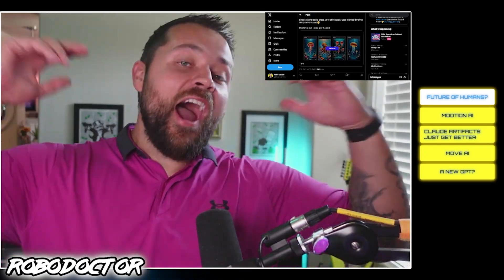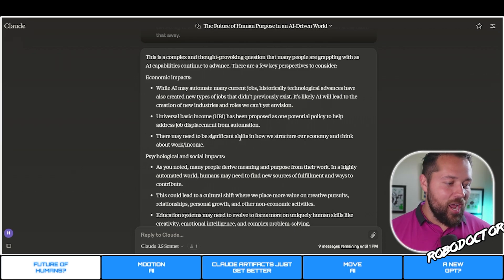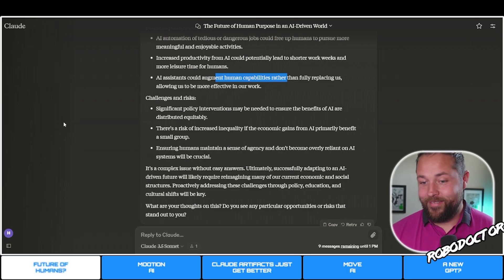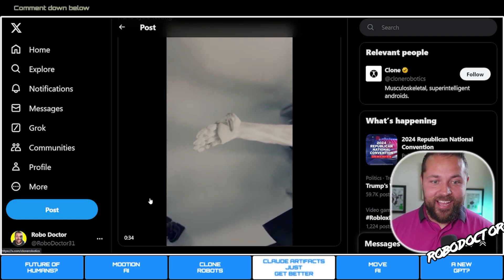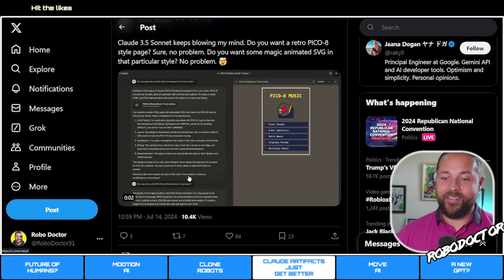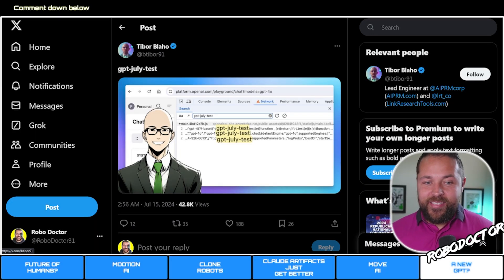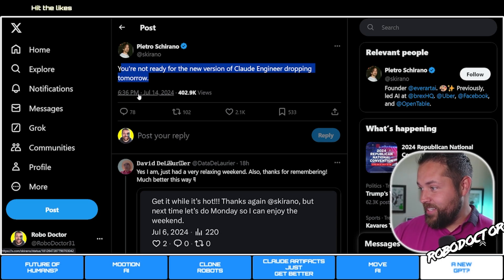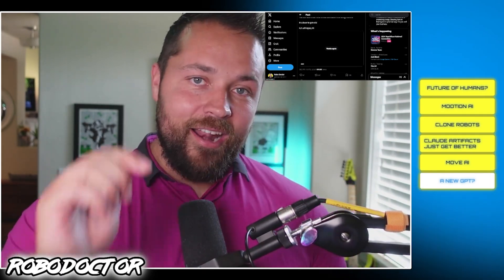ChatGPT 5 on the WAY?!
Description:

🤖 ChatGPT updates, 🧠 Claude AI advancements, 🔬 Anthropic breakthroughs, 💬 AI language models, 🔮 future of AI assistants
Dive into the latest and most exciting updates in the world of AI language models, focusing on ChatGPT and Anthropic's Claude!

🌟 This episode explores how these cutting-edge AI assistants are evolving and shaping our interaction with technology.

Timestamps:
00:21 🤔 AI and Human Existentialism: Preparing for an AI-Driven Future
04:38 📚 Mootion: AI-Powered Photo Animation for Interactive Storytelling
05:31 🦾 Clone Robotics: Merging LLMs with Robotic Bodies
06:27 🎨 Claude Artifacts: Anthropic's Game-Changing AI-Generated Content
08:11 🕺 MoveAI: Revolutionary Markerless Motion Capture Technology
10:01 💡 ChatGPT 5 Rumors: Anticipating the Next Big AI Leap
11:15 🔧 Anthropic's Claude Engineer: Unveiling the Latest Enhancements
12:12 🖼️ DALL-E Integration in ChatGPT: Visual AI Capabilities Expanded
12:53 🎥 LumaAI's Advanced Motion Effects: Transforming Visual Content Creation
Join us as we unpack these significant advancements in AI language models, particularly focusing on the updates to ChatGPT and Claude! 🚀 We'll explore how these improvements are pushing the boundaries of what's possible in AI-human interaction, content creation, and problem-solving.
From the potential release of ChatGPT 5 to the latest enhancements in Anthropic's Claude, this episode offers an in-depth look at how these AI giants are evolving.

We'll discuss the implications of these updates for various industries, creative processes, and our daily lives.

Whether you're an AI enthusiast, a tech professional, or simply curious about the rapid advancements in language models, this video provides valuable insights into the current state and future potential of ChatGPT and Claude.

🎓 Don't miss this exploration of how these AI assistants are becoming more capable, creative, and integral to our digital experiences!

🌍 Stay informed about the AI revolution!